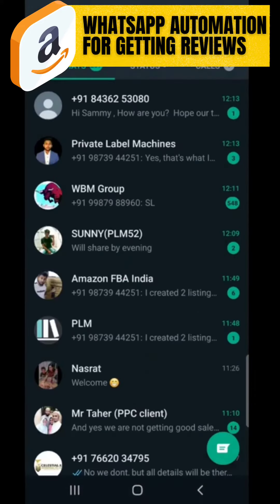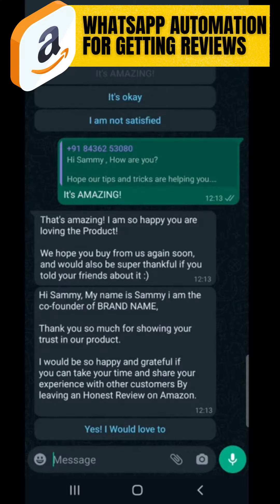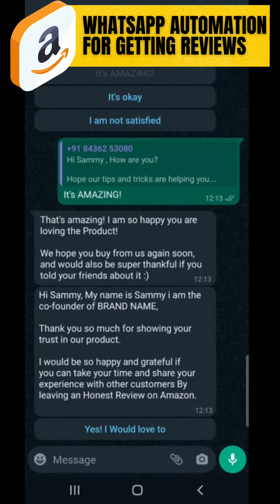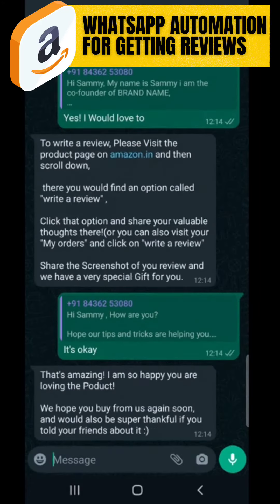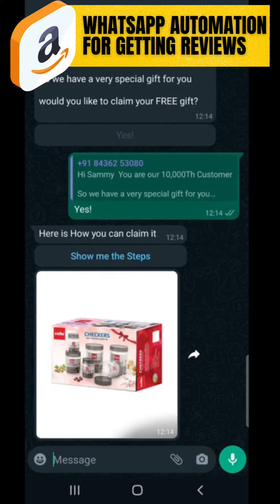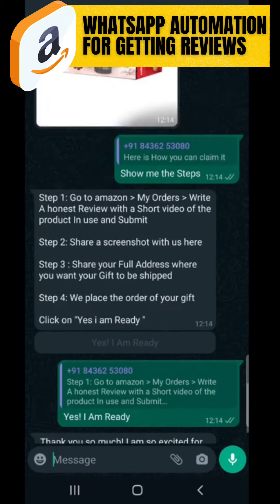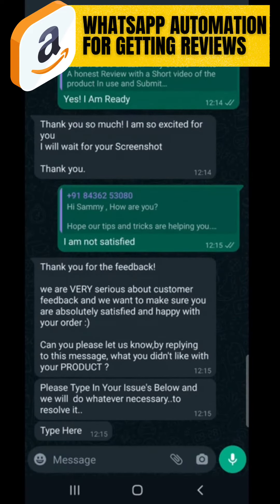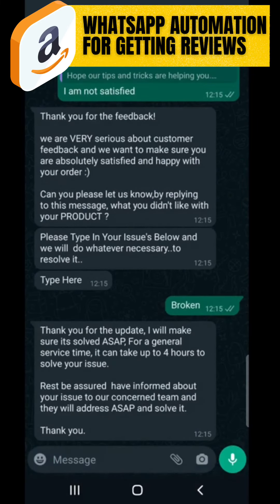A Sneak Peak of My REVIEW AUTOMATION COURSE (Launching Soon..)